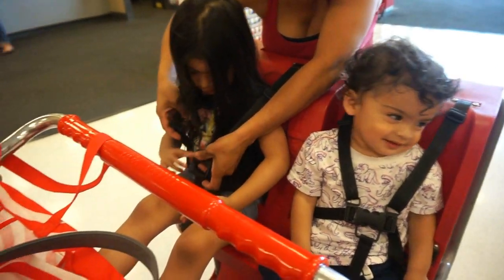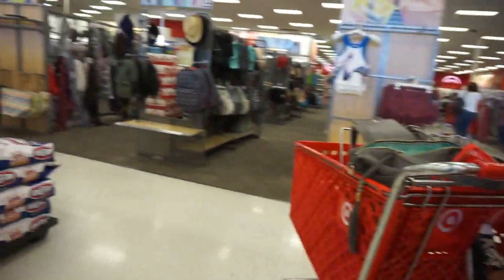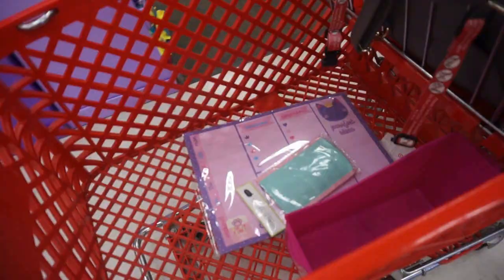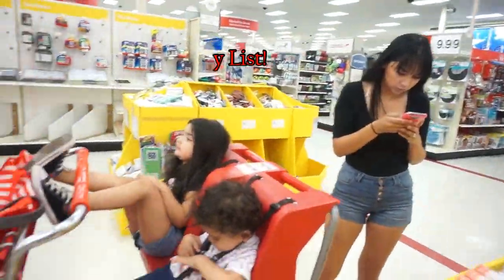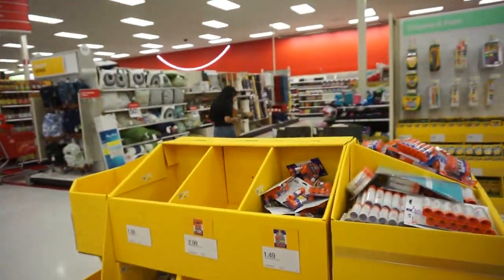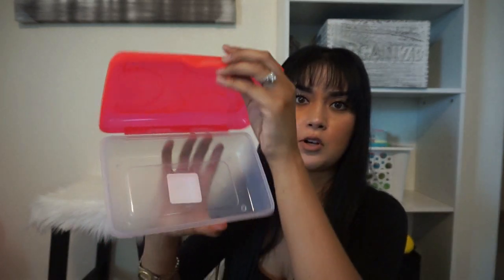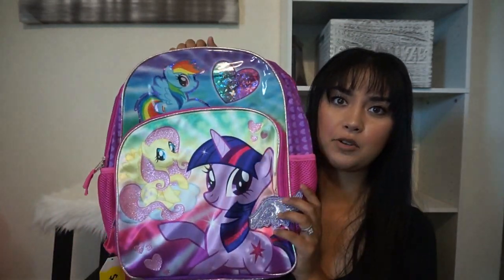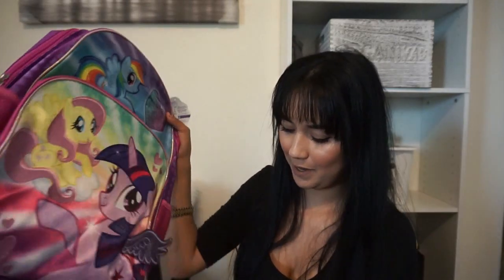SHOP WITH ME| BACK TO SCHOOL SUPPLIES (Pre K)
Hey Friends My name is Josette I am a married SAHM I have 2 beautiful babies, Neriah and TJ (Tino Jr.) We have our channel to build memories and to be creative to give you all great ideas to do! Hope you can follow along our journey!

Instagram is @jolucero_2
Snapchat is NZ_13